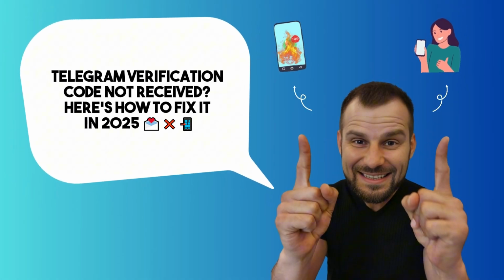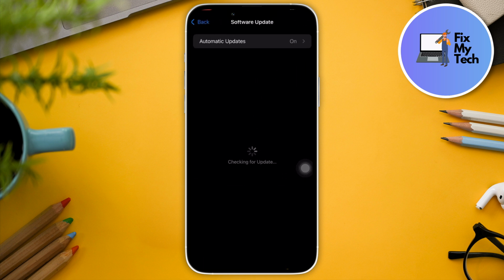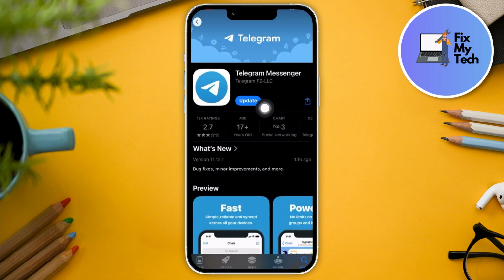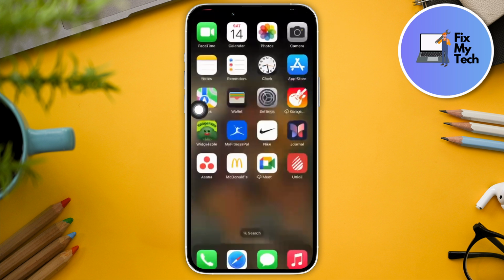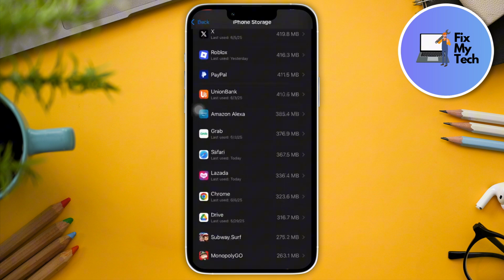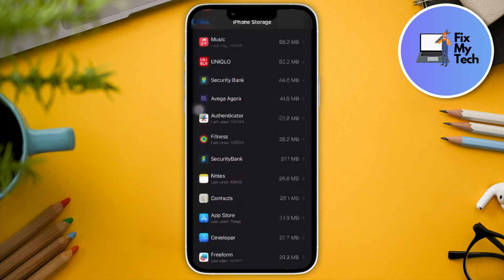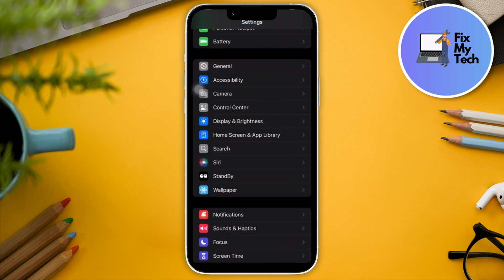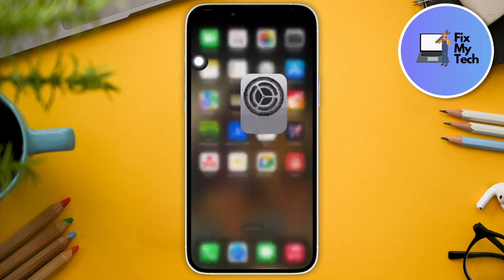Telegram Verification Code Not Received? Here’s How to Fix It in 2025 💌❌📲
Not getting the Telegram verification code via SMS or call in 2025? Don’t worry — this video shows you exactly how to fix Telegram not sending the login code to your phone number. Whether you’re on Android, iPhone, or desktop, this step-by-step solution will help!

✅ Fix Telegram SMS Code Not Received
✅ Bypass “Waiting for Code” Issues
✅ Use Telegram on Another Device
✅ Correct Phone Number & Country Code
✅ Updated Methods for 2025

📲 Works for all Telegram users worldwide – fast & easy!